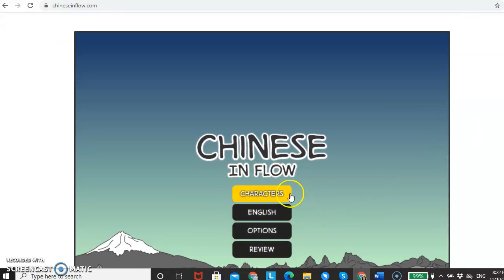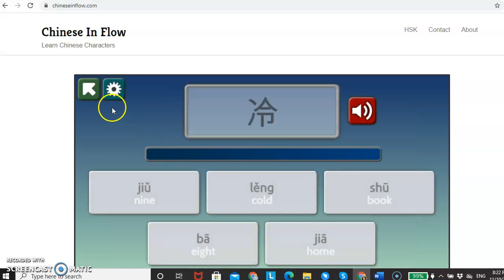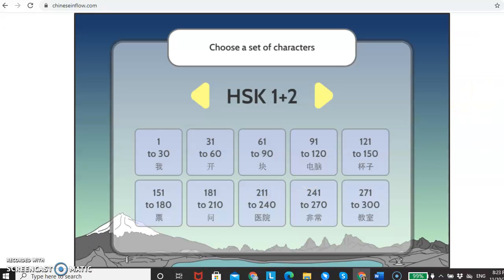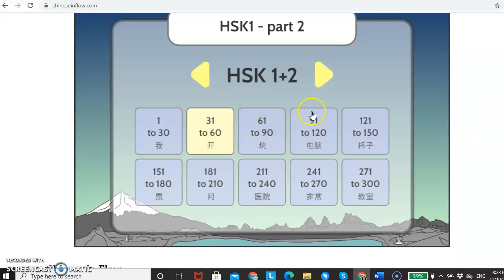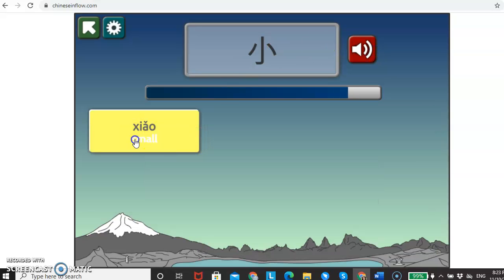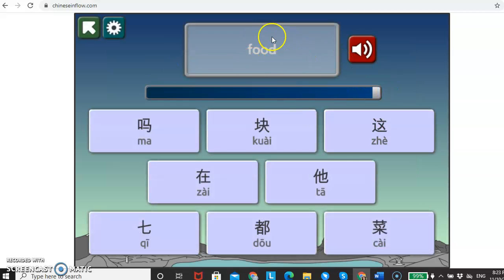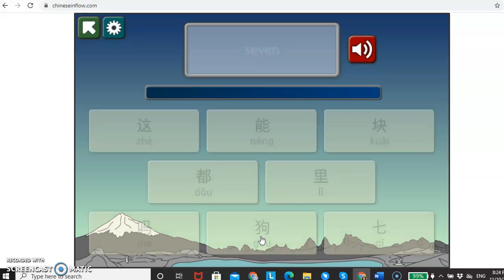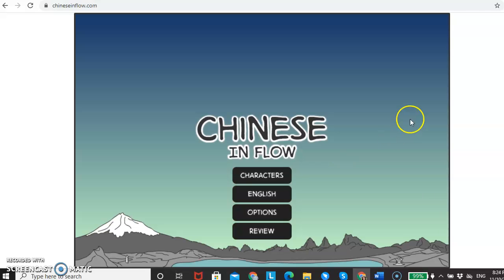2/5 Chinese in Flow